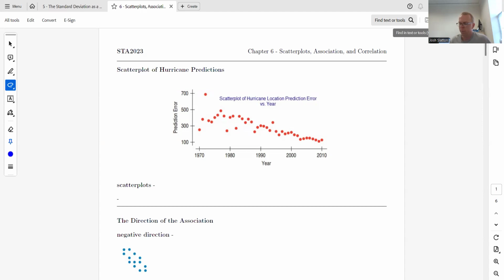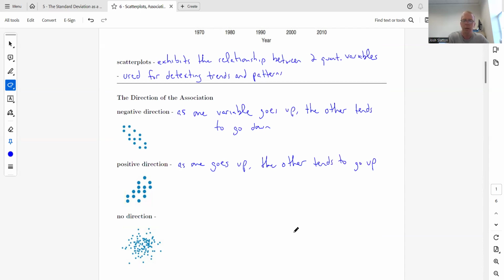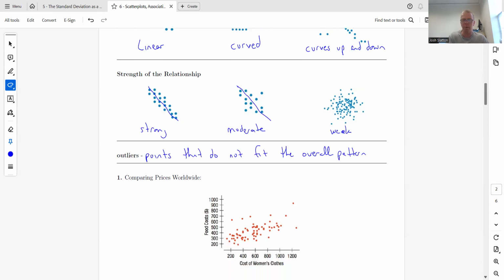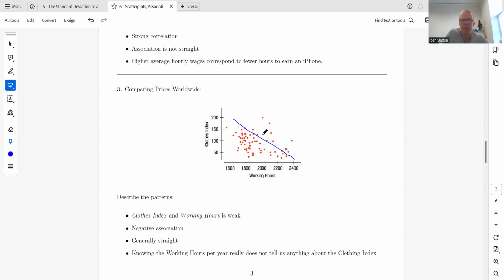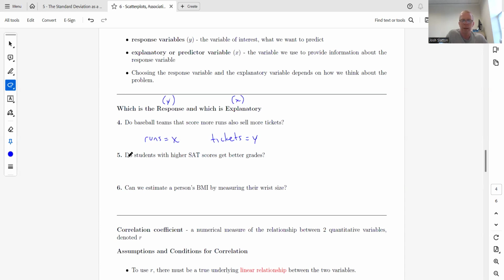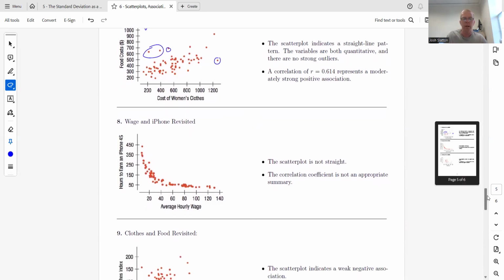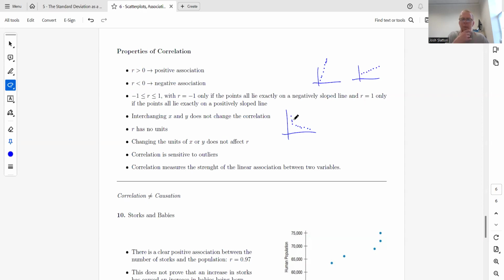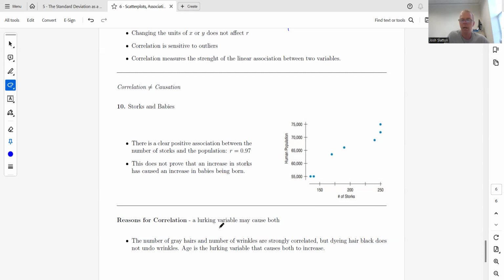Scatterplots and Correlation Made Easy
In this statistics lesson, we learn how scatterplots help us visualize relationships between two quantitative variables and how correlation measures the strength and direction of those relationships. We'll identify positive, negative, and little to no correlation while interpreting real examples.

Topics covered:

Scatterplots
Positive and negative correlation
Strength of a relationship
No correlation
Interpreting scatterplots
Correlation coefficient (r)
Worked examples

Scatterplots are one of the most powerful tools in statistics because they allow us to quickly identify trends, patterns, and relationships between variables before performing regression analysis.